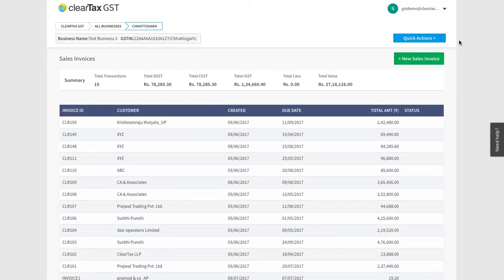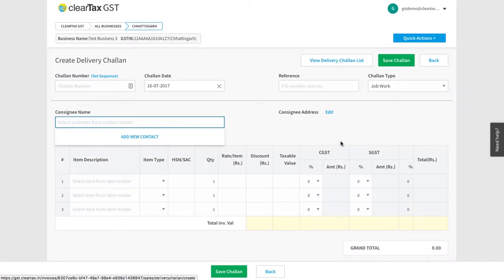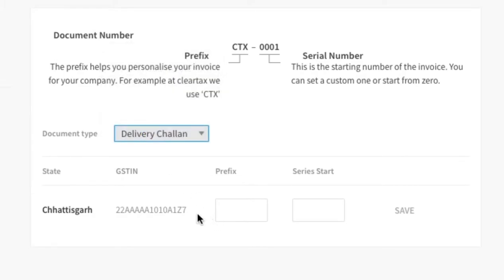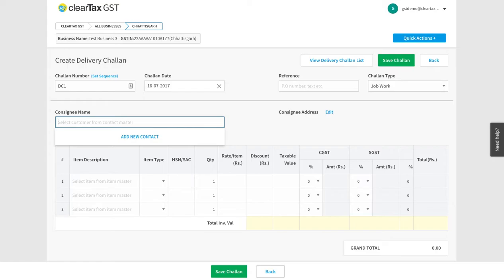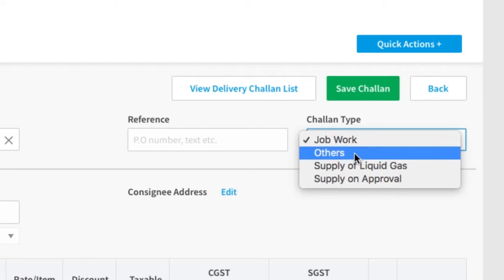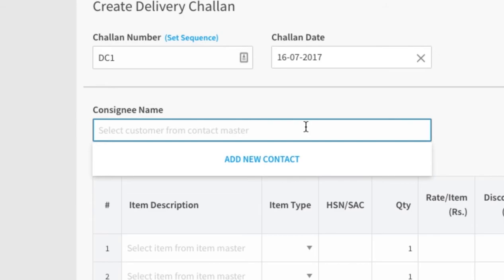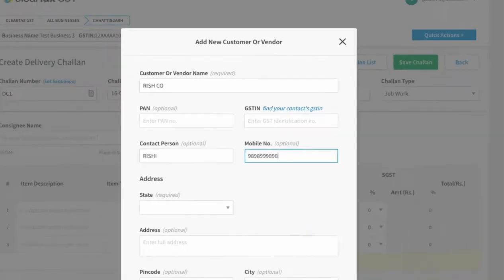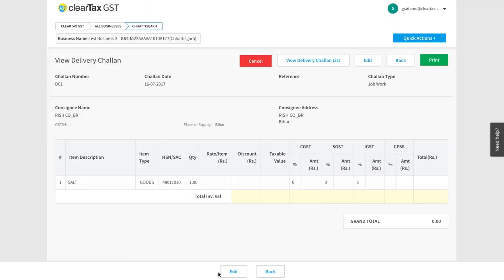How to Create Delivery Challan in ClearTax GST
Learn how to create delivery challan in ClearTax GST explained in English. for more information regarding Goods and Services Tax